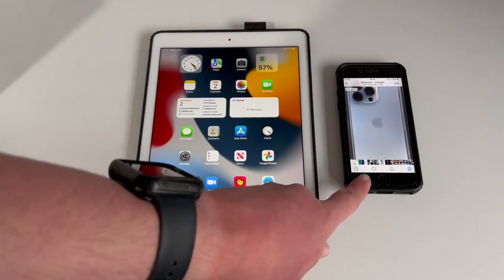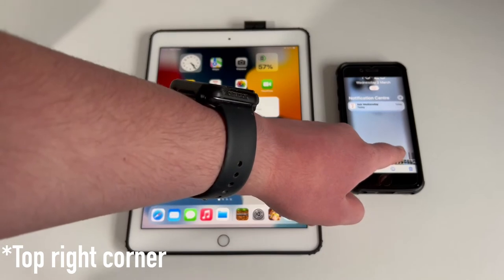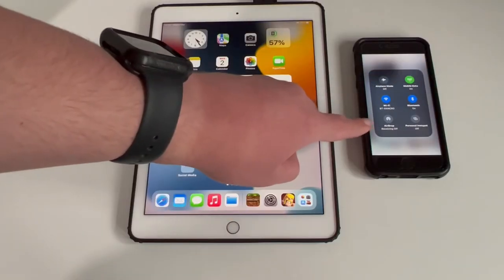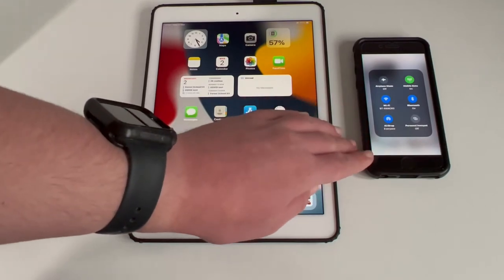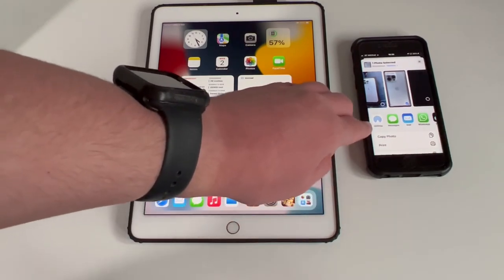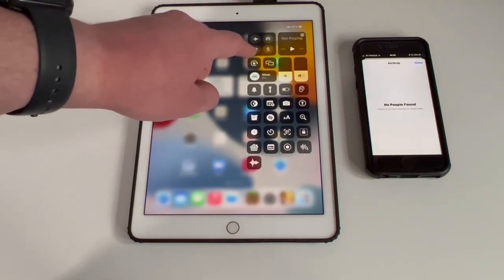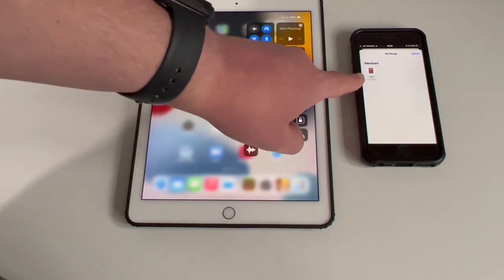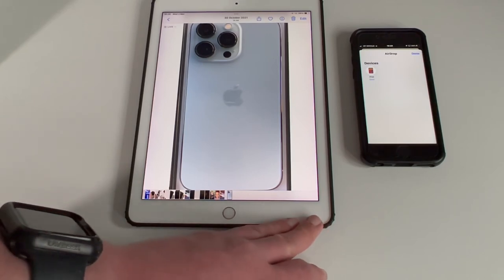How to AirDrop for iPhone, iPad and iPod touch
In this video I will be giving you a simple and easy to follow guide on how to use AIRdrop on iPhone, iPad and iPod touch.  I will explain it step by step and tell you everything you need to know.